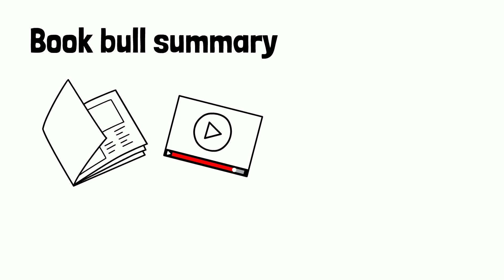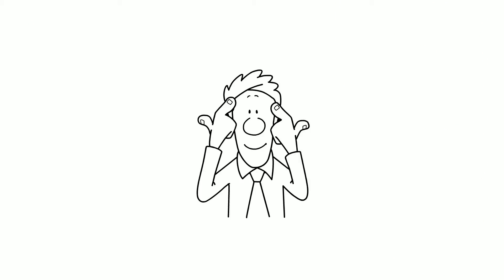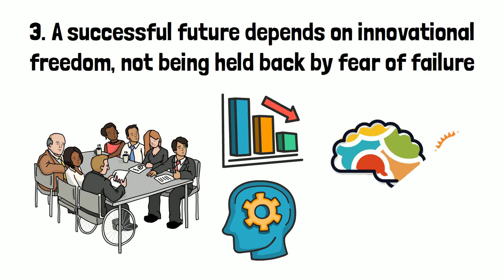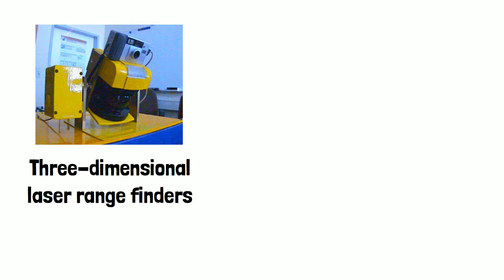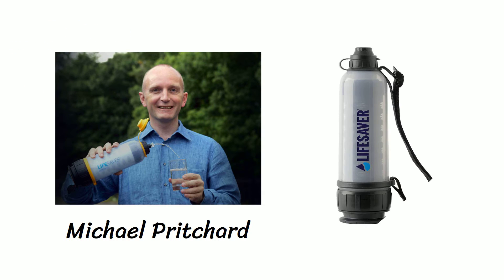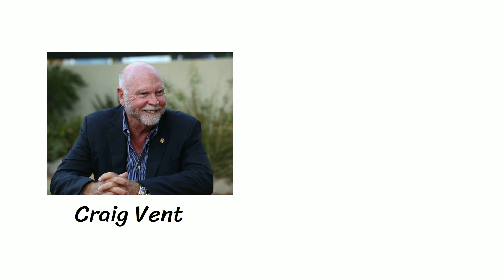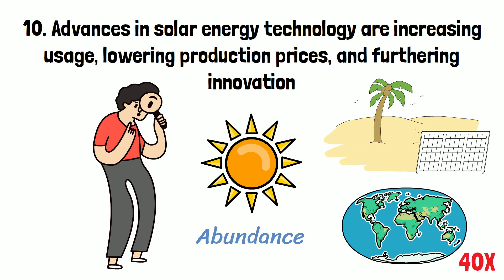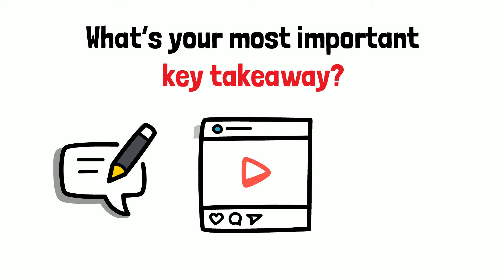Abundance | Summary In Under 12 Minutes (Book by Peter Diamandis)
Civilization is on the verge of a promising and forward-thinking future. Changes in the technological, business and economic spheres will improve societies all over the world. In watching this video, you'll find exactly what these changes are, some of which are less obvious than others. For example, did you know that the computing power of the average laptop is close to overtaking that of the human brain? Or how access to the internet is making it easier for children in the developing world to get an education? Or how genetically engineered algae can solve the world’s energy crisis? We will be revealing important and mind-blowing information about how technology and social innovations such as these will make our society a better place.

Timestamps:
Comming soon